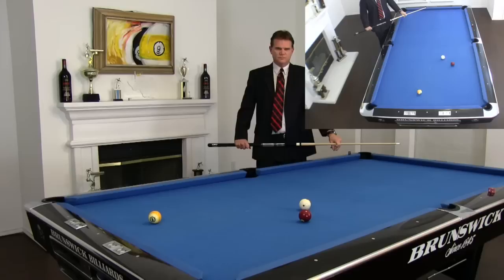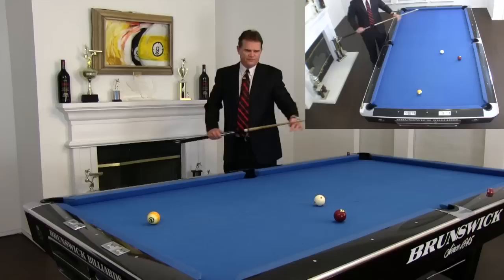TOI The Game is the Teacher Billiards CJ Wiley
Clip of Touch of Inside Instructional Video. Directed by Mary Avina